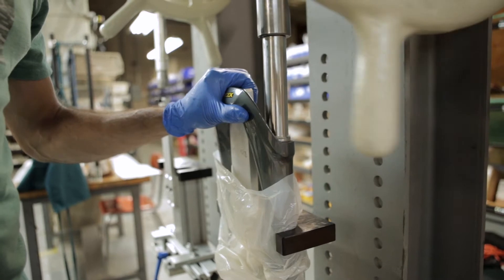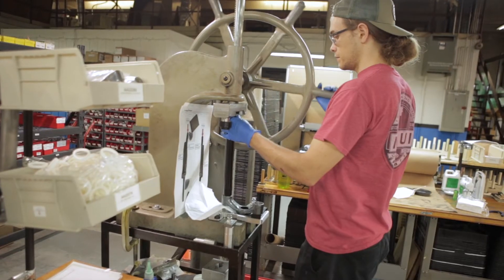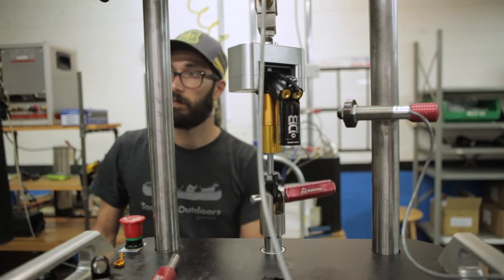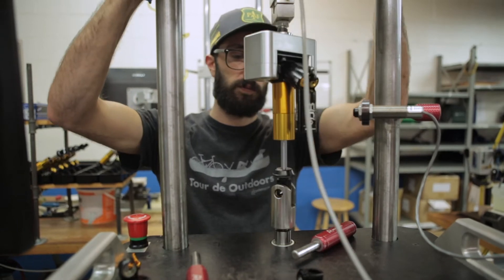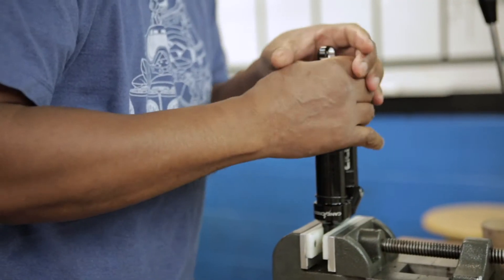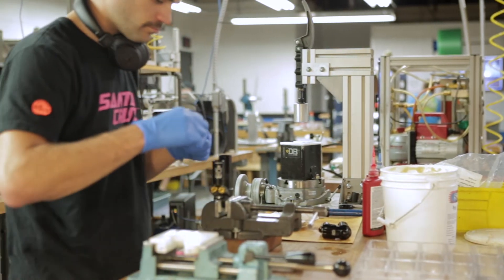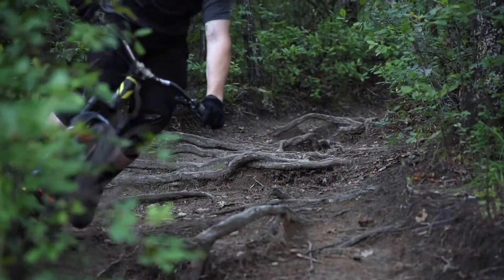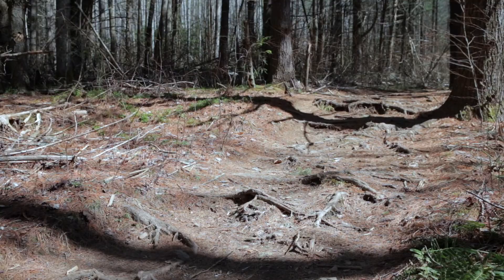Cane Creek Suspension - Hand Assembled, Rider Tested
Most people don't know that all Cane Creek suspension is hand assembled in our factory in Fletcher NC by a crew of six guys.